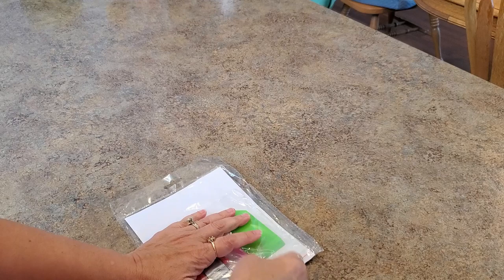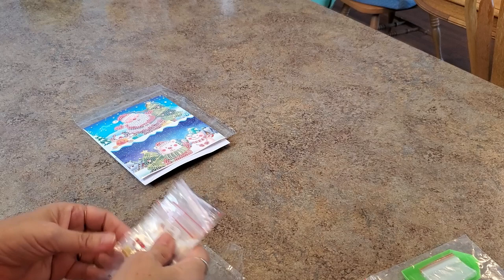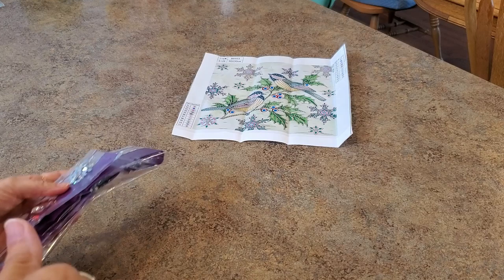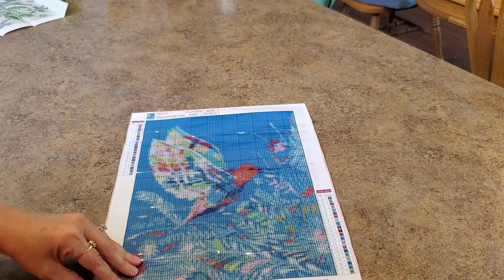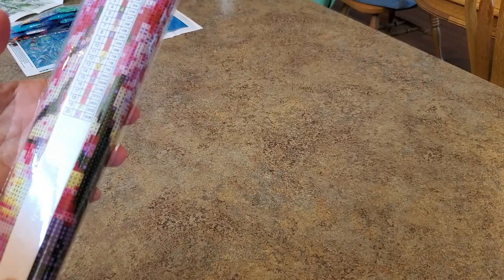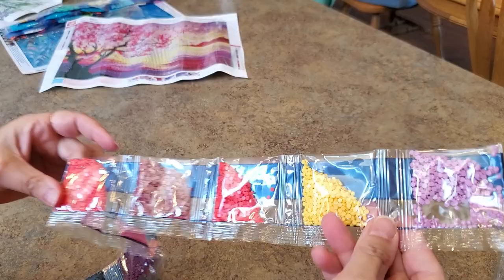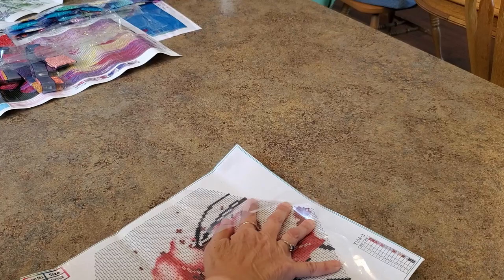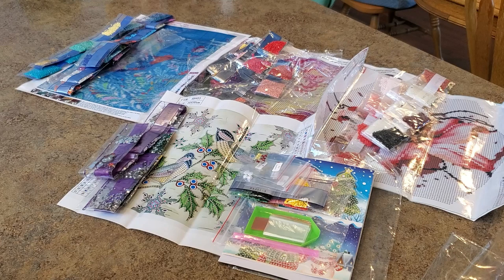Unboxing Newhomy New to Me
Hummingbird